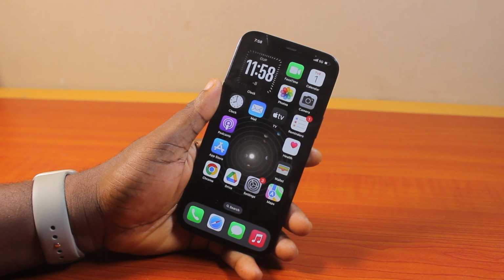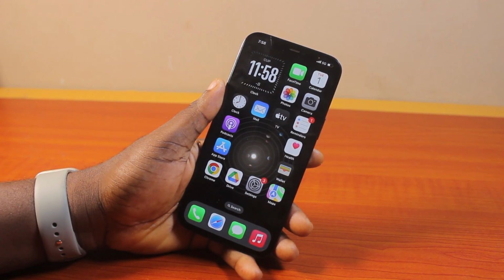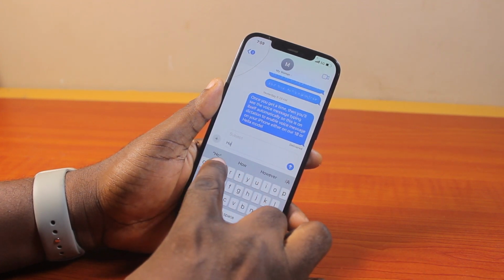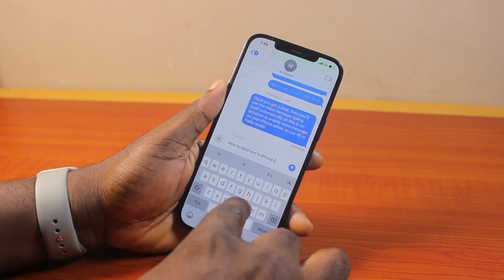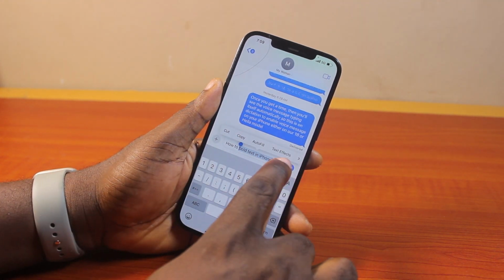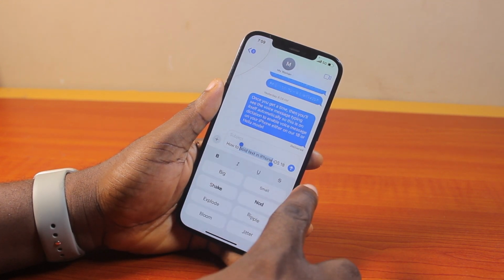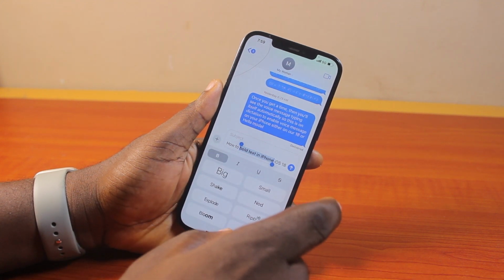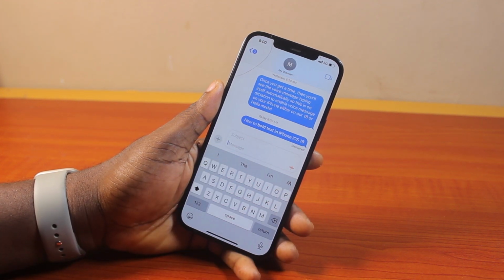How to Bold Text in iPhone iOS 18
Cheap iPhone
Cheap Samsung Phone
Cheap Apple Watch
Cheap Digital Camera
Cheap YouTube Microphone
Cheap MicroSD Card